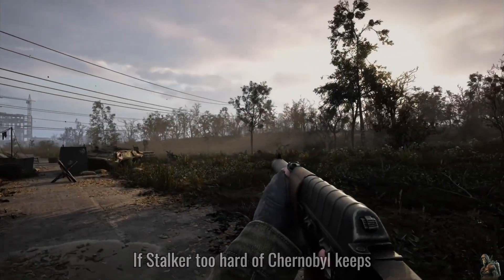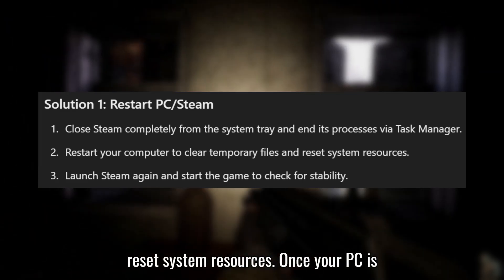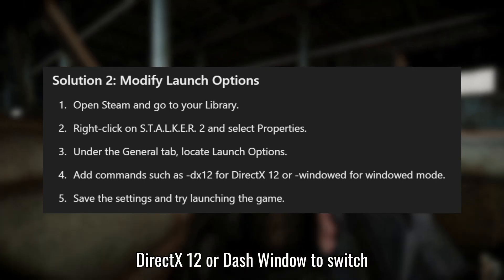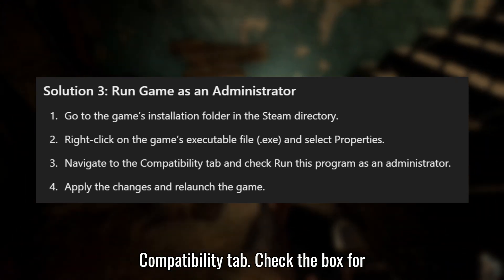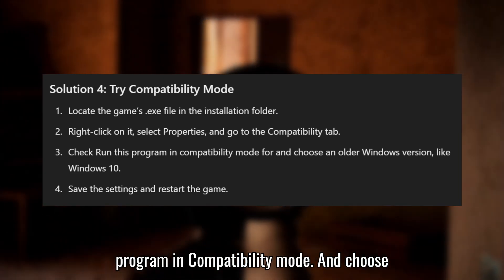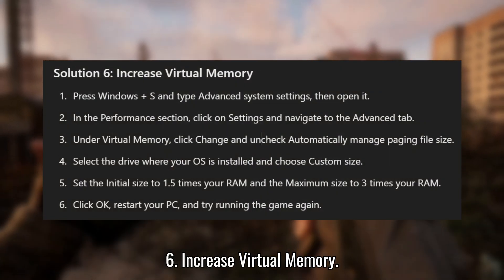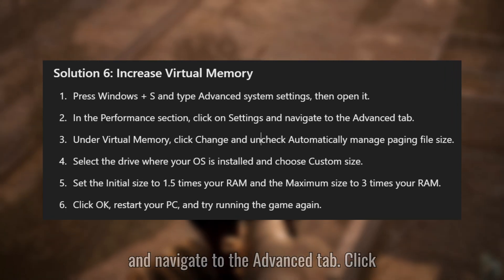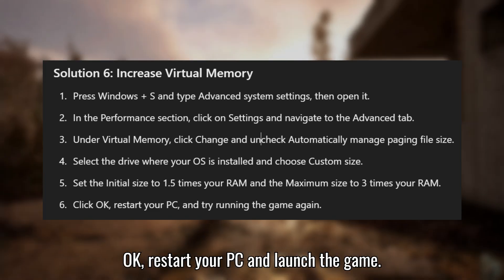Fix S.T.A.L.K.E.R. 2: Heart of Chornobyl Crashing or Crash on Startup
Fix STALKER 2: Heart of Chornobyl Crashing or Not Starting on PC

If STALKER 2: Heart of Chornobyl keeps crashing or fails to start, here’s how you can resolve the issue.

Solution 1: Restart Your PC and Steam

Solution 2: Adjust Launch Options

Solution 3: Run the Game as an Administrator

Solution 4: Use Compatibility Mode

Solution 5: Verify Game Files on Steam

Solution 6: Increase Virtual Memory

Solution 7: Use a Dedicated Graphics Card

S.T.A.L.K.E.R. 2: Heart of Chornobyl,
S.T.A.L.K.E.R.  2,